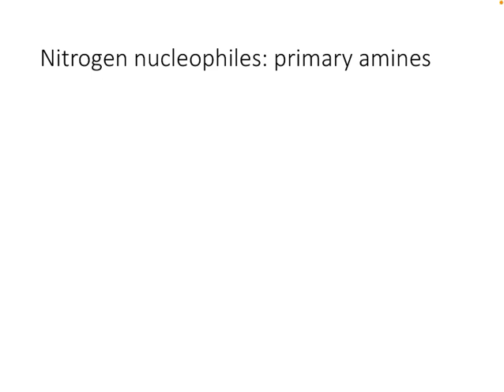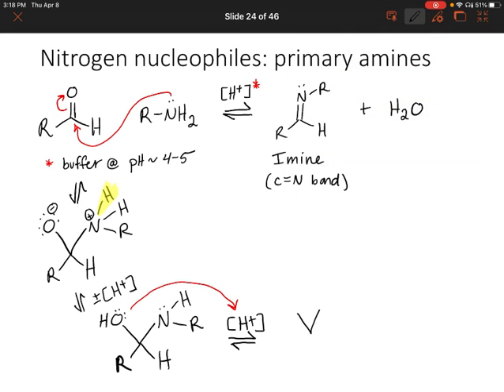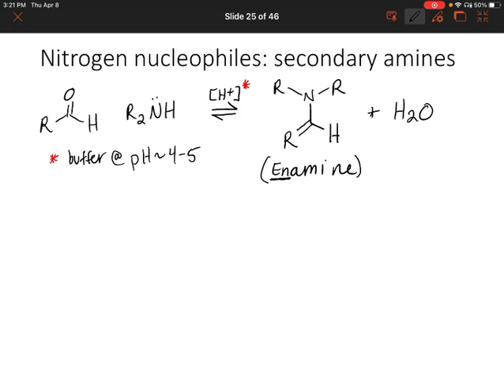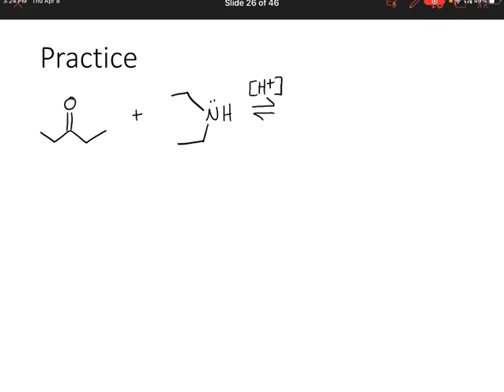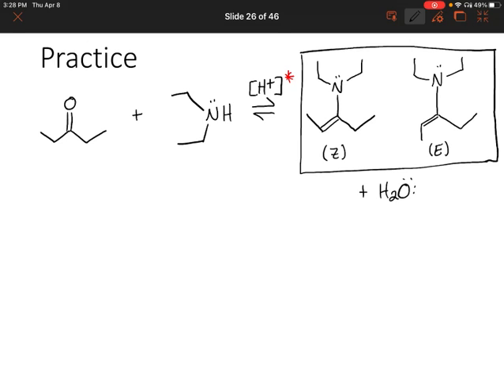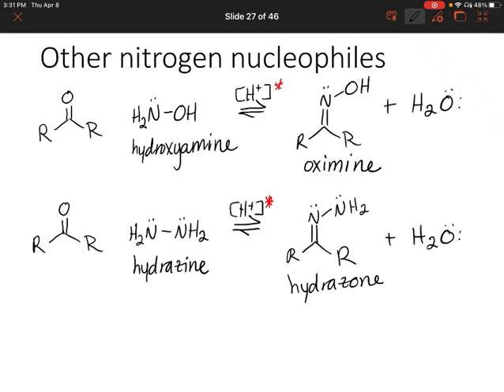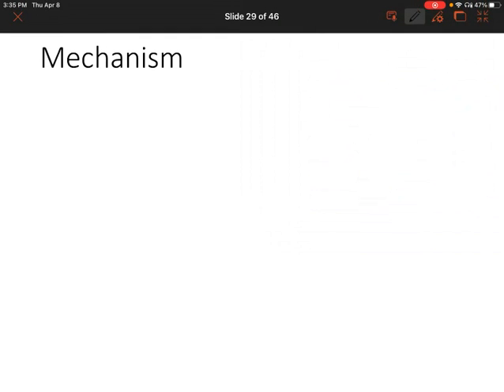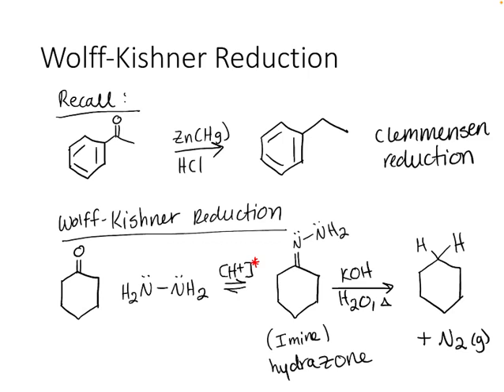CHEM& 263 Nitrogen Nucleophiles and the Wolff Kishner Reduction